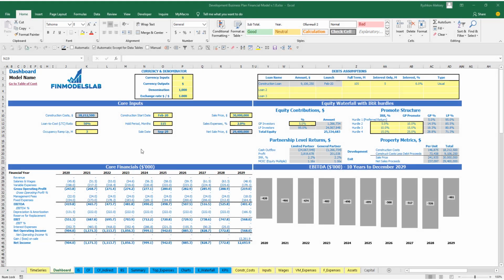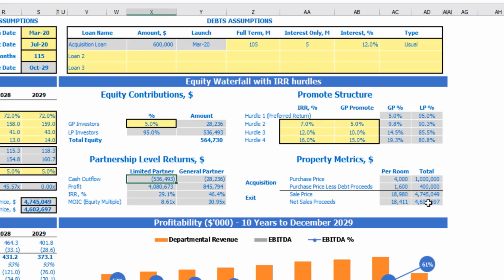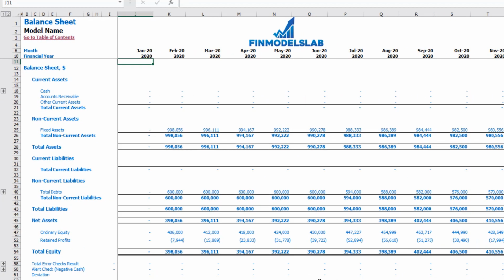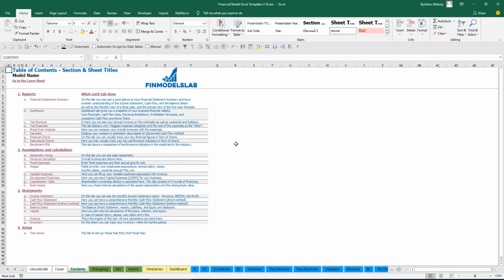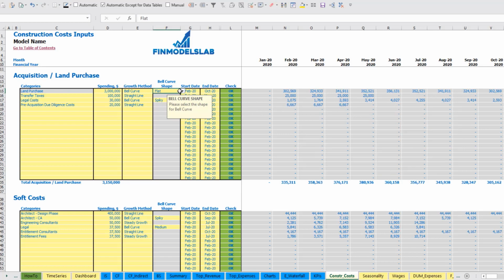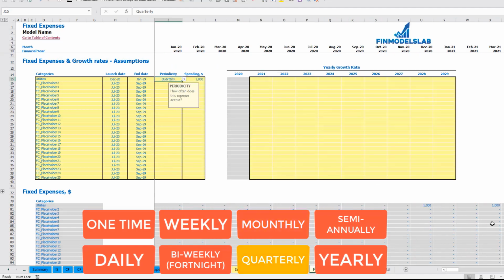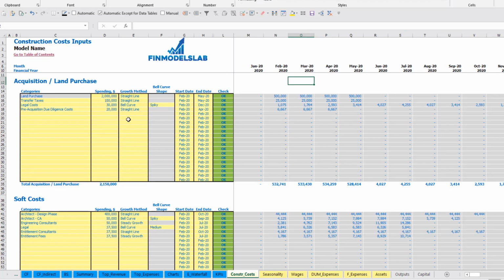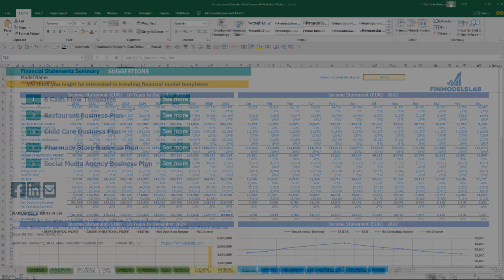How to Build a Townhomes Development 3 Statement Startup Financial Model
The townhomes financial projection is a full-dimensional 5-year financial planning template for a company operating in a townhomes business niche. The template would suit both a townhomes startup as well as running small townhomes.
Use Townhomes 3-way Financial Model to get funded by banks, angels, grants, and VC funds. Unlocked - edit all.

The Townhomes Excel financial plan template excel is a very sophisticated planning tool to obtain a company’s quick and reliable financial results. It includes all required forecasting reports, including assumptions, monthly and annual profit and loss statement format excel, cash flow budgeting and forecasting, balance sheets, company valuations, and startup summary, to determine its performance. All statements and reports integrated and connected everything in a well-structured way, from assumptions to all financial statements and performance KPIs in a deal-proven way. Moreover, the Townhomes business financial model template provides data visualization graphs that clearly depict the company’s financial health so that the user can easily track its performance.

Advantages:

 - Create Several Scenarios in Townhomes Cashflow Projection

 - Research More With Townhomes Financial Model In Excel

 - Better Understand Your Customers

 - Estimate Townhomes Expenses For the Next Periods

 - Plan For Future Growth With The Restaurant Financial Model

 - Reckon A Break-Even Point And Return On Investment

Chapters:

BUSINESS MODEL (0:30)

- Inputs at the Dashboard (0:42)
- Equity Waterfall (2:20)

REPORTS (5:11)

- Core KPIs (5:16)
- Sensitivity Analysis (6:26)
- Income statement (7:57)
- Cash flow statement (8:55)
- Indirect cash flow statement (9:04)
- Balance sheet (9:10)
- Executive Summary (9:20)
- TOP Expenses (9:59)
- Financial Charts (11:16)

INPUTS & COLOR-CODING (12:00)

- Property Inputs Tab (13:29)
- Construction Costs Inputs (14:20)
- Variable Expenses and Management Fees (17:57)
- Fixed Expenses (19:14)
- FTEs and Wages (22:33)
- CAPEX (25:11)
- Debts assumptions (26:57)
- Currency and denomination setup (28:11)